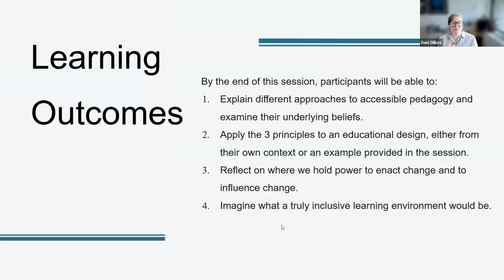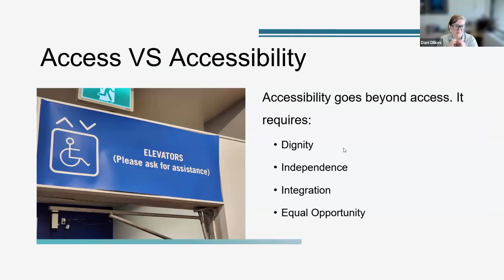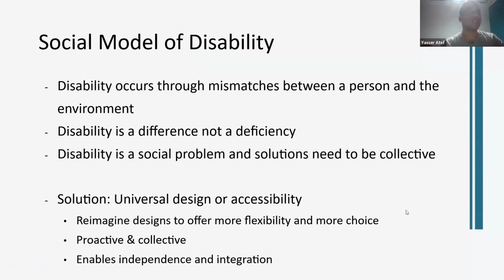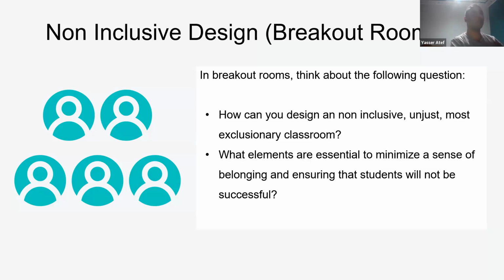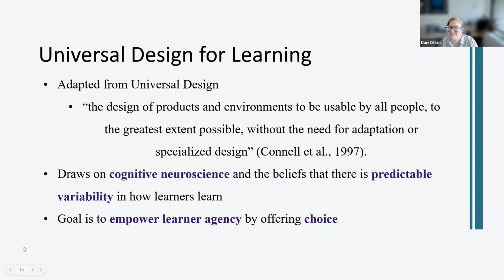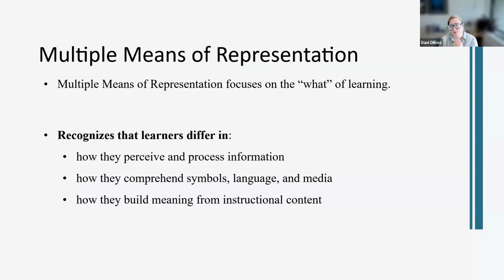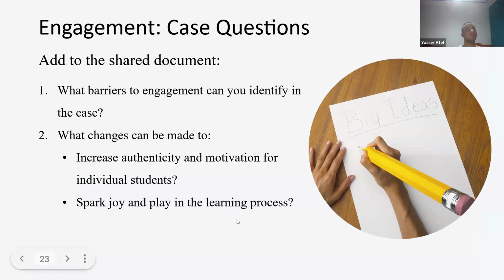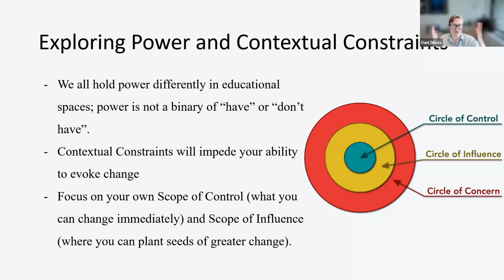MYFest25: A Practical Guide to Accessibility and Universal Design (for Learning)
"A Practical Guide to Accessibility and Universal Design (for Learning): Practices, Possibilities, Pitfalls"

Dani Dilkes & Yasser Tamer Atef facilitate this MYFest session held on July 17, 2025.

This session will introduce different approaches to inclusive design, exploring both benefits and deficits of different approaches. We will spend time focusing on the principles of Universal Design for Learning and applying these principles to our own educational designs or examples.